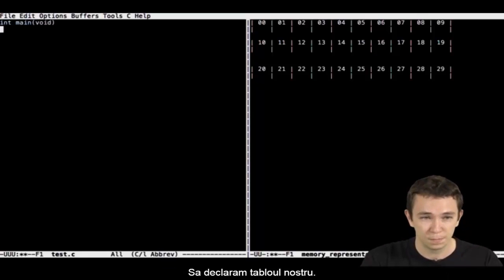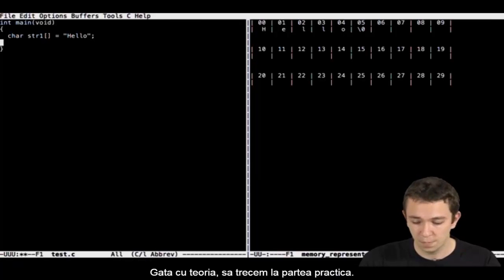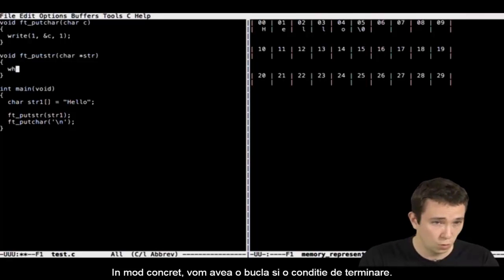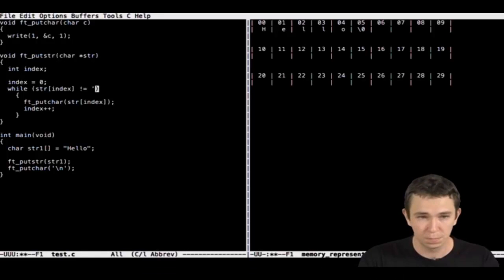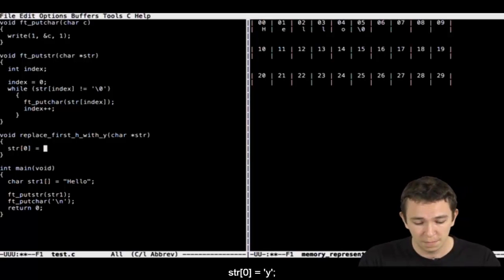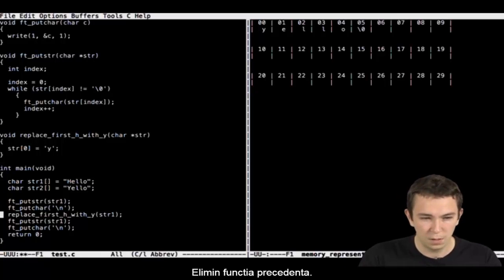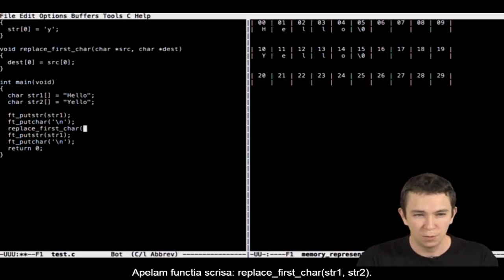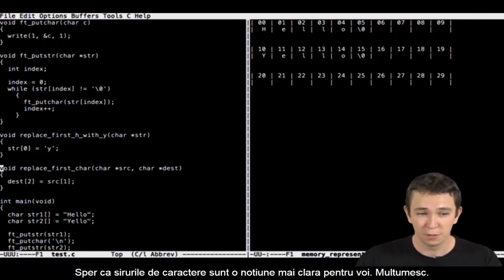Char string manipulation